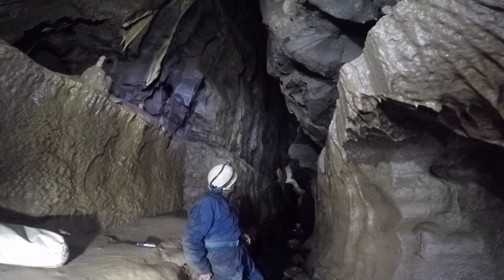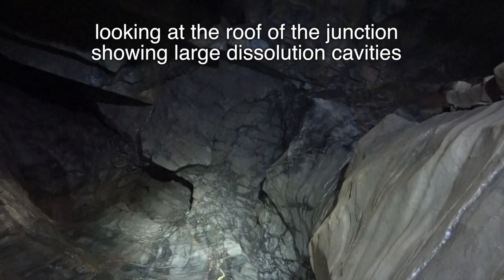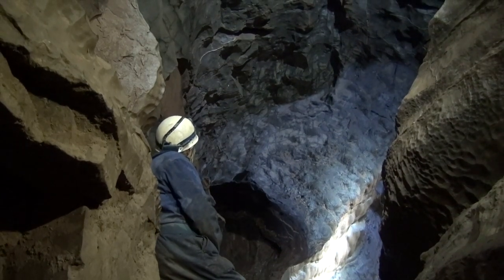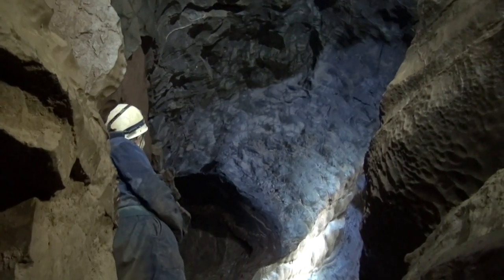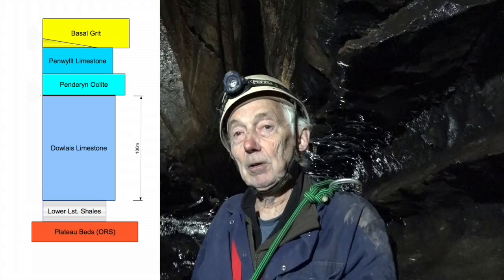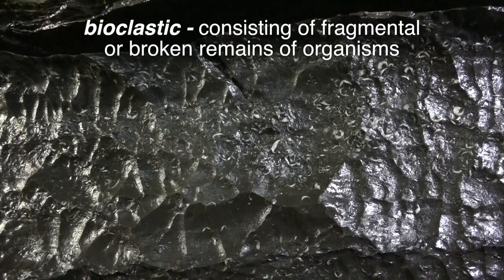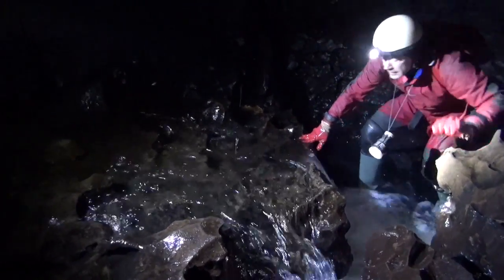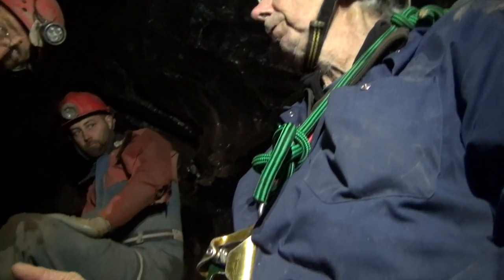The Geology of OFD2 PART4 Salubrious to the Second Oxbow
This is the last of the set of 4 films and presents the geology of Ogof Ffynnon Ddu's  lowest passages immediately above and along the main stream passage. Many of the key questions that cavers ask about the peculiar features of these very black limestones are discussed.